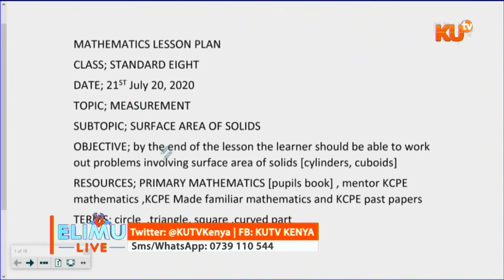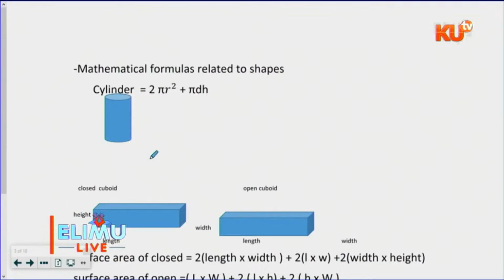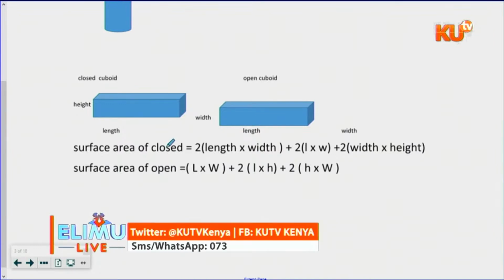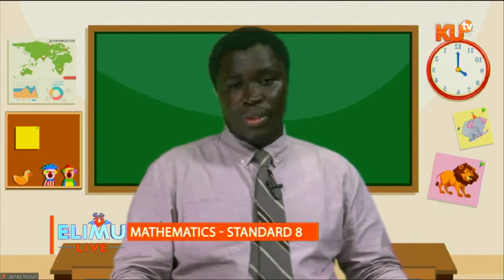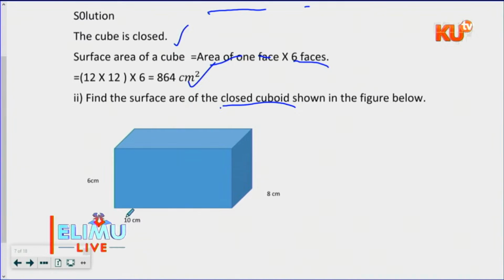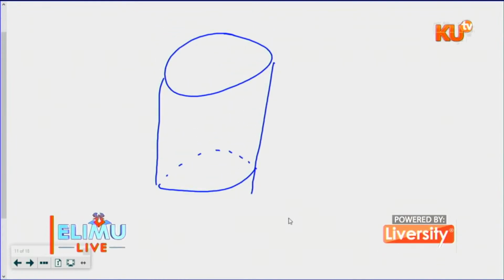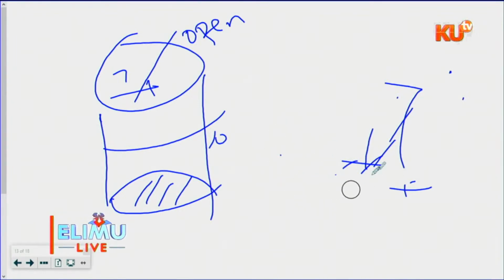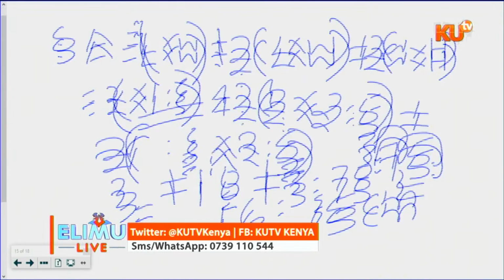ELIMU LIVE-MATHS STANDARD 8 (SURFACE AREA)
WITH TR.JOHN ODHIAMBO